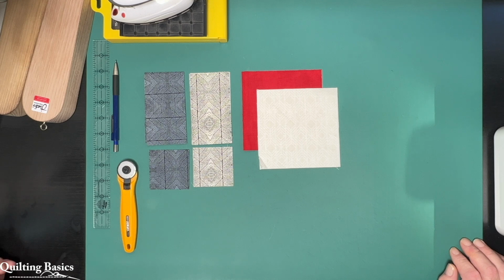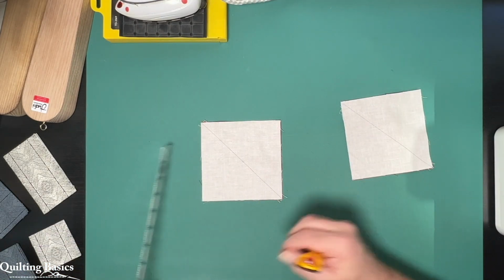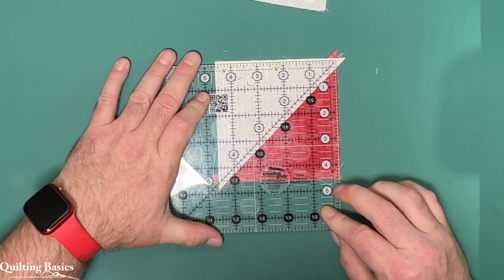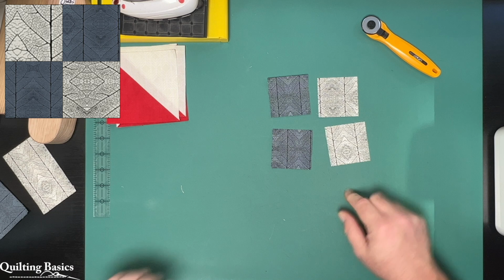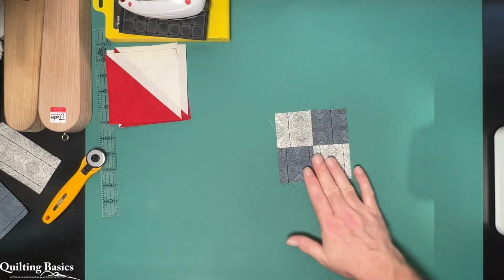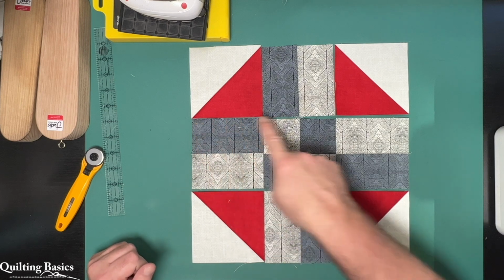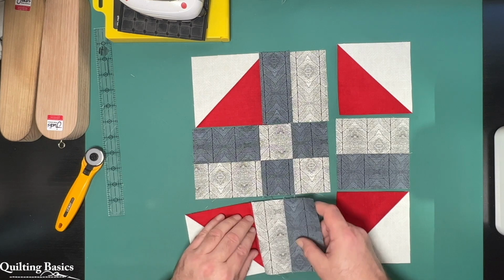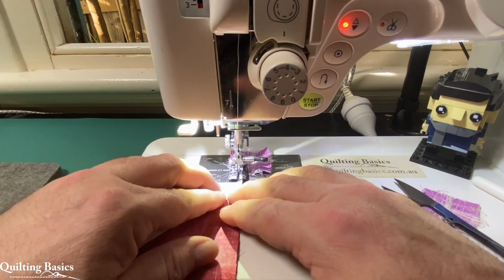Autumn Wonder - Mystery Sew Along - Week 1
Thank you for joining me for the Autumn Wonder Sew Along hosted by @PatSloan at her

You will need to jump over to Pat's website and grab your FREE pattern and layout. This sew along will take place over the following 9 weeks.

The fabric I am using comes from the Leaf collection by Dale Allen-Rowse for Windham fabrics.

If you are in Australia - I have a small online shop that you may find some supplies.